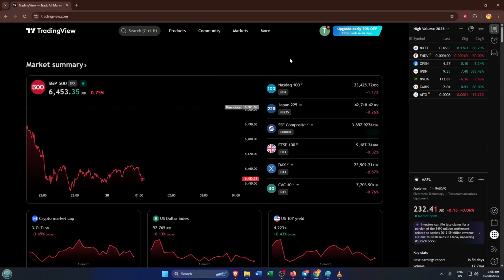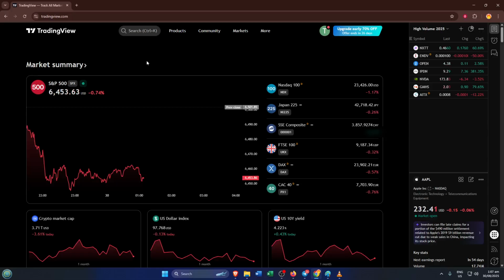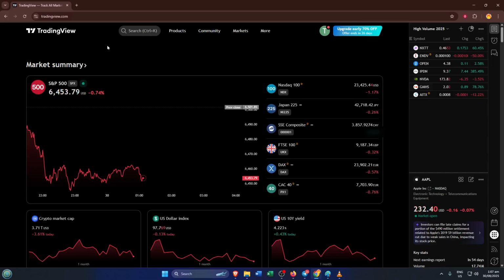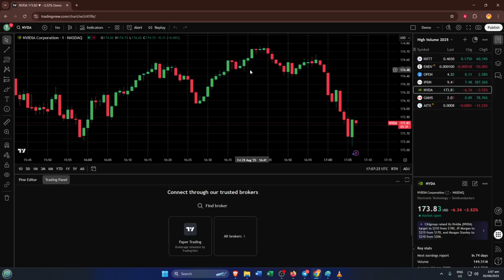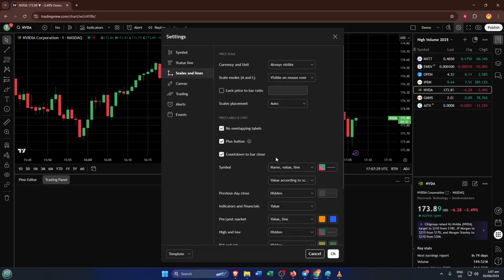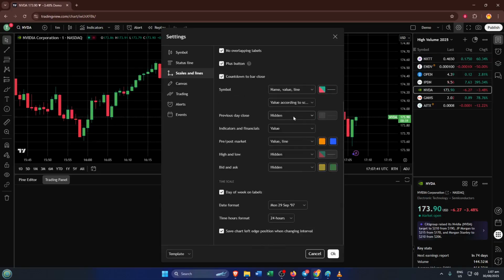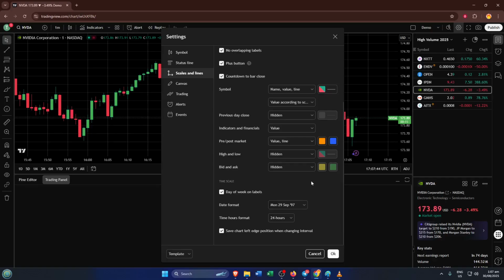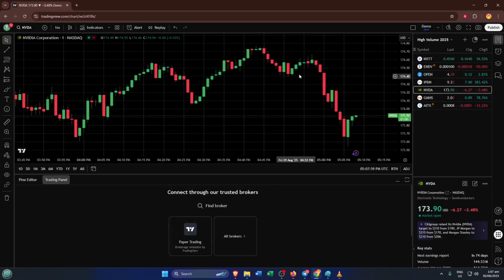How To Change Time To 12 Hour In TradingView in 3 Steps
Learn how to change Time To 12 Hour In TradingView with a simple, practical TradingView walkthrough. This tutorial shows where to find the relevant option, how to configure it correctly, and what to check so the setup works as intended.

In this video, you'll learn how to:

✅ Find the TradingView option needed to Change Time To 12 Hour In TradingView